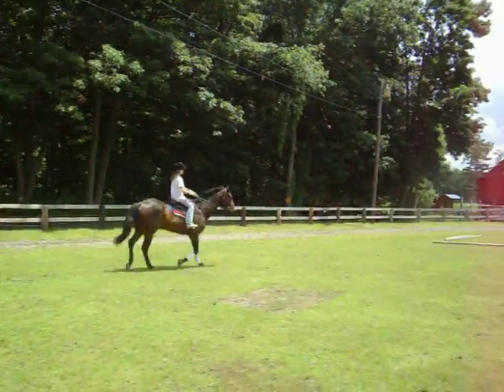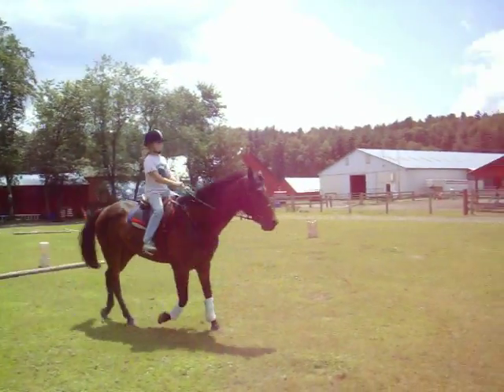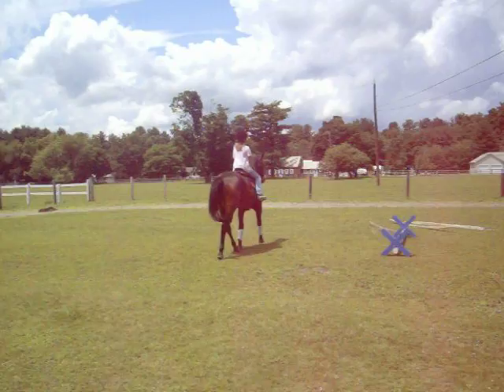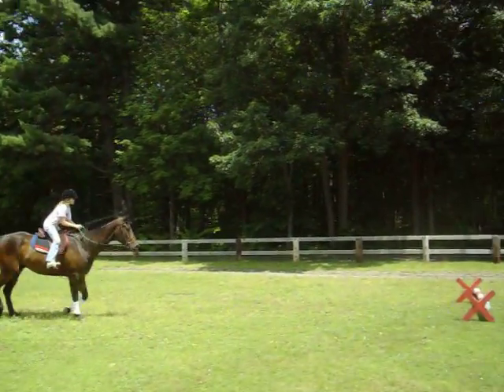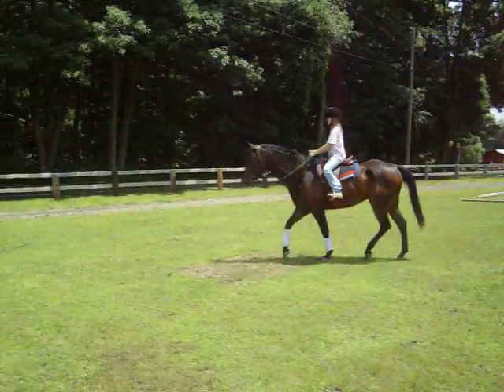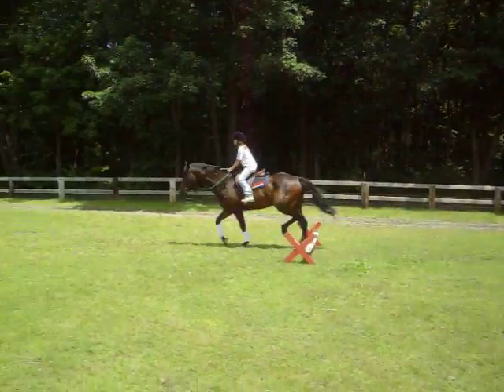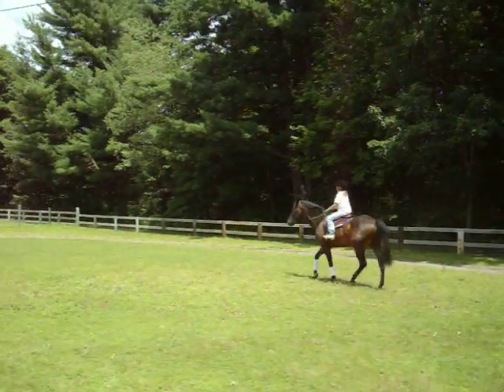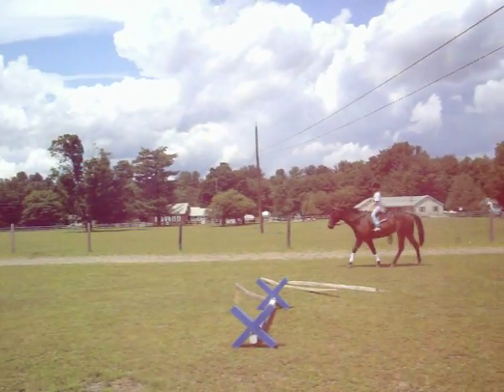Tristan and Jazzy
Jasmyne (who is 10) riding my horse that a year ago almost threw someone into a wall and was almost too dangerous to ride. NOW LOOK AT HIM!!! He's so good with her! I'm very proud of him :D